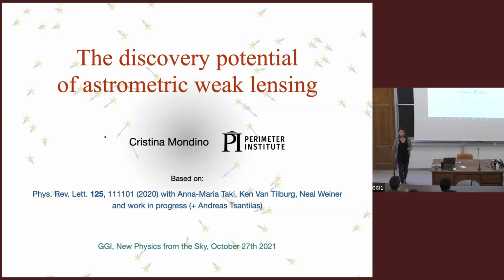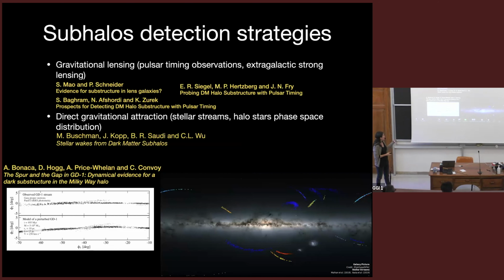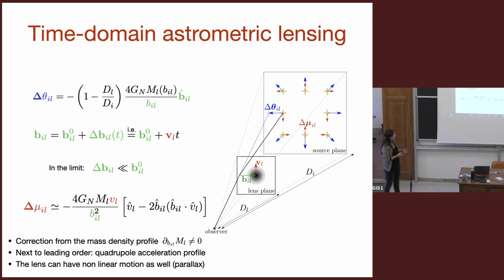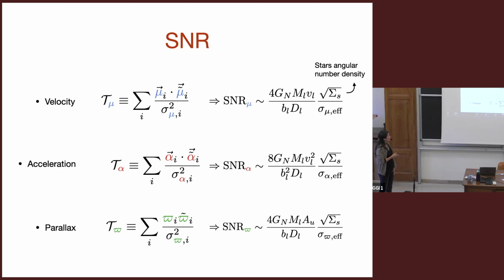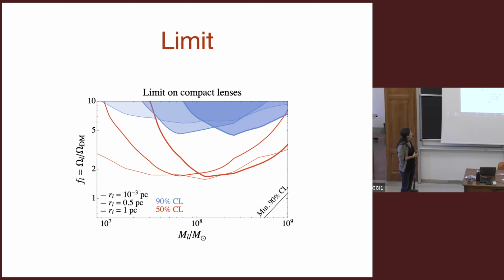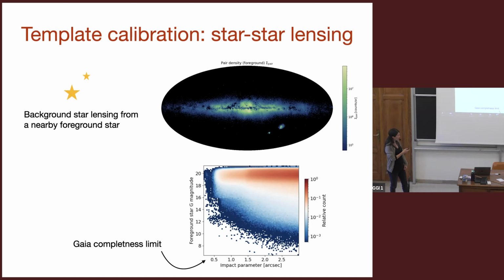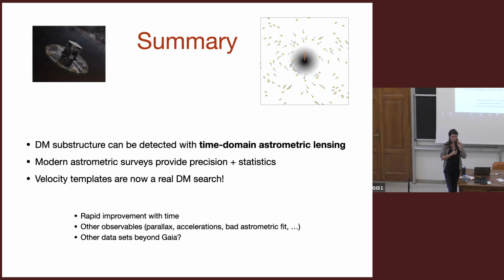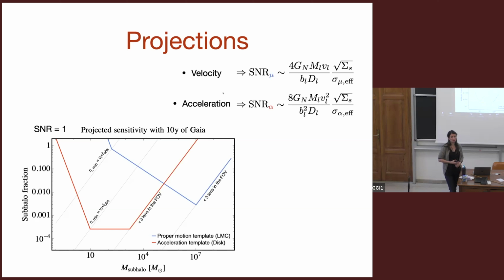Cristina Mondino: The discovery potential of astrometric weak lensing